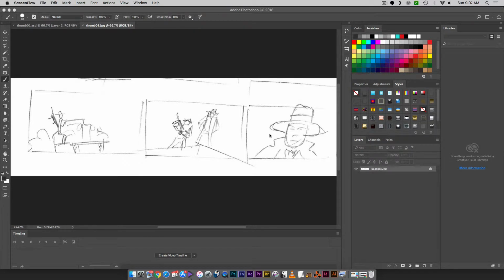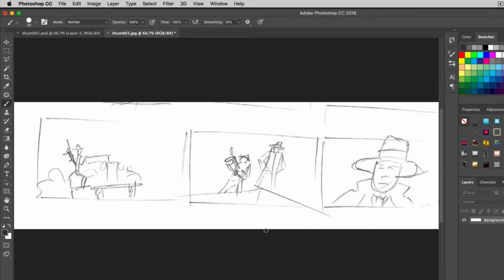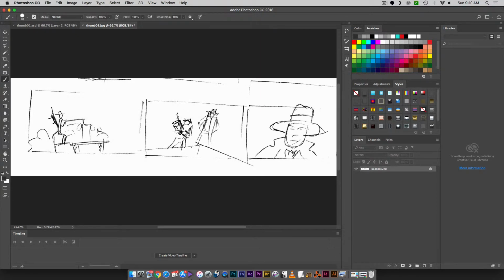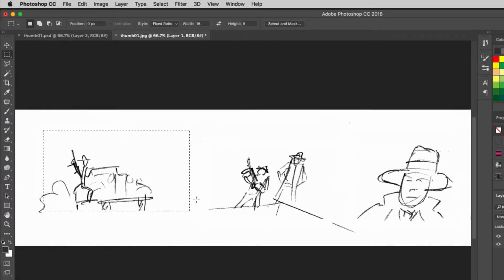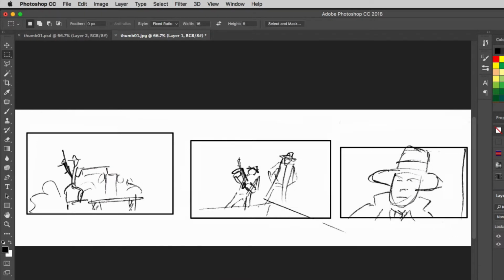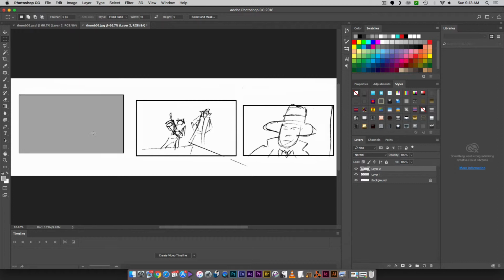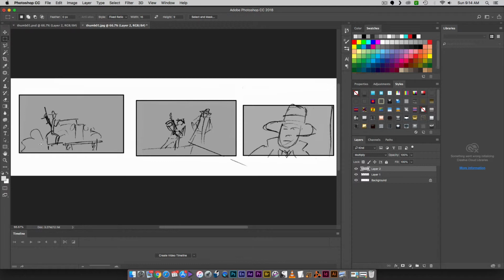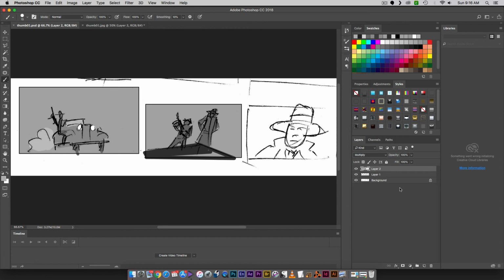Storyboard Thumbnails / Photoshop